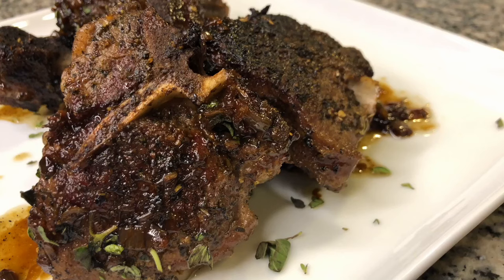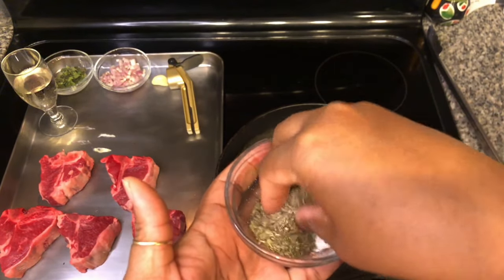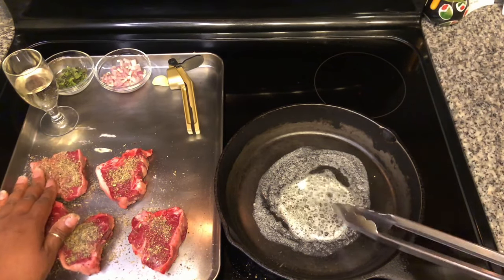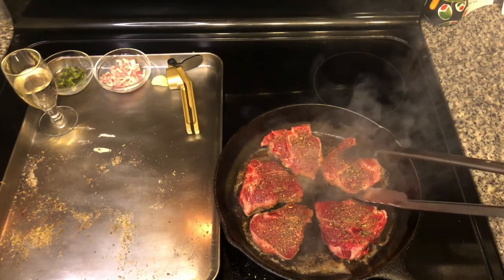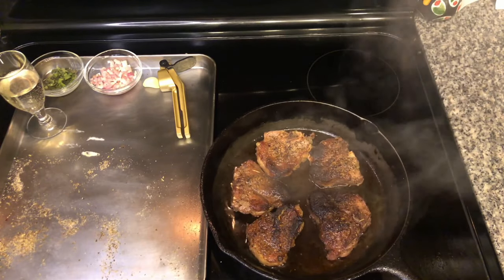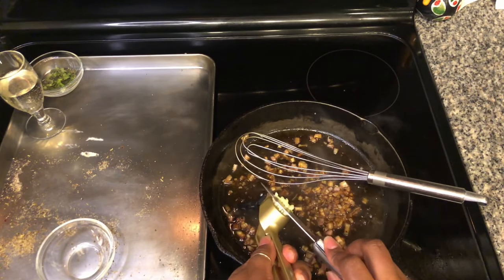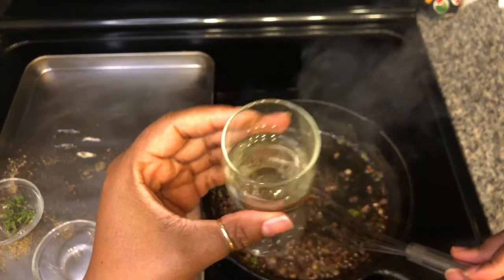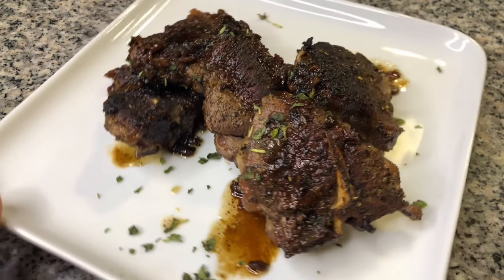HOW TO COOK LAMB LOIN CHOPS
INGREDIENTS:
5 Lamb Loin Chops
Seasoning Mix: ½ tsp Salt, 1 tsp Black Pepper, ½ tsp Garlic Powder, ½ tbsp 1/2 tbsp Herbs De Provence
1 tbsp Butter
1 Shallot (finely diced)
1 clove Garlic (minced)
½ tbsp fresh Oregano
1/3 cup Dry White Wine

•Let Lamb Loin Chops come to room temperature and season with seasoning mix on both sides
•Place Butter in skillet set to medium high
•Put the Lamb Loin Chops in the pan and allow them to cook on both sides for 4 minutes
•After they have finished cut the heat and put a top on the skillet and let the loins rest for 10 minutes
 MAKING THE SAUCE:
•Remove the loins from the skillet and turn the heat back on medium high
•Add Shallot, Garlic, and some of the Oregano (leave a little bit for garnish. Let them cook down until they start to sizzle then add the Dry White Wine and let simmer for 2 minutes
•To serve drizzle sauce over Lamb Chop Loins, and sprinkle with Oregano